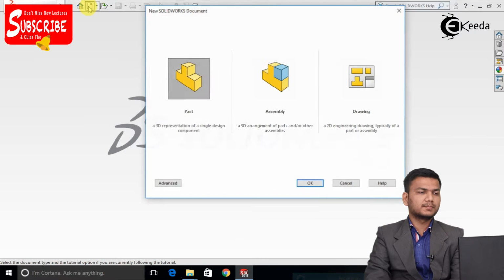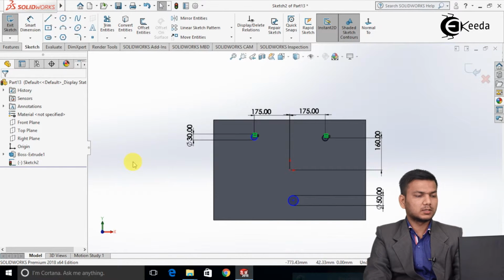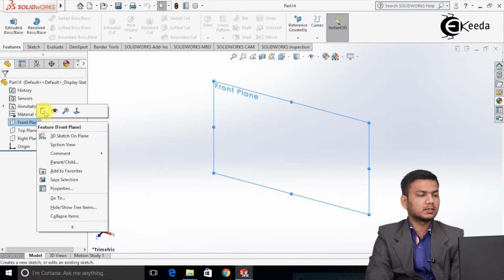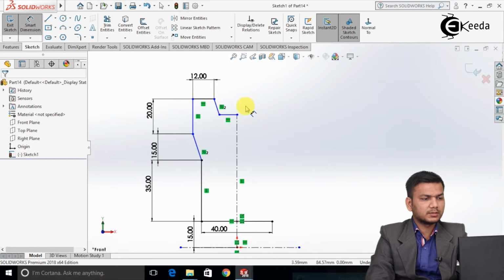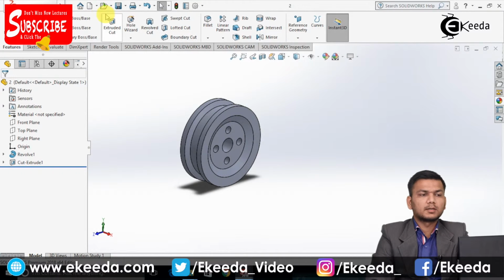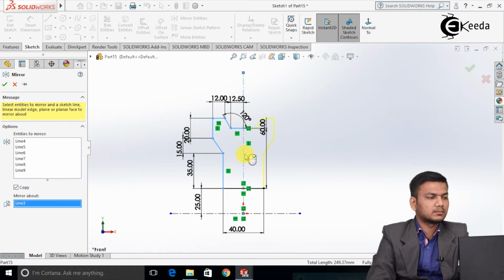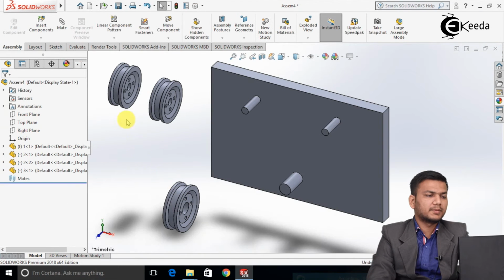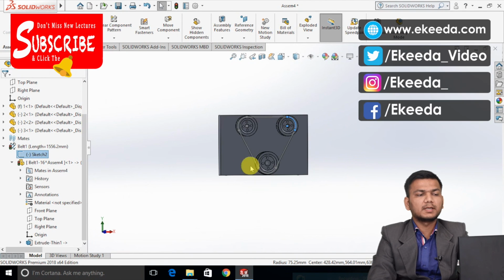How to Use Belt and Chain Commands in Solidworks - Assembly Modeling in Solidworks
How to Use Belt and Chain Commands in Solidworks Video Lecture of Chapter Assembly Modeling in SolidWorks from Solidworks 2018 Tutorial For Beginners Subject for Mechanical Engineering Students.

Watch Previous Videos of Chapter Assembly Modeling in SolidWorks:-

2) How to Create Univarsal Joint Parts and Its Assembly in SolidWorks - Assembly Modeling in SolidWorks

Assembly Modelling
Assembly Modeling in Solidworks
Assembly Modeling Solidworks
Solidworks Assembly Modeling
Solidworks 2018

Happy Learning : )